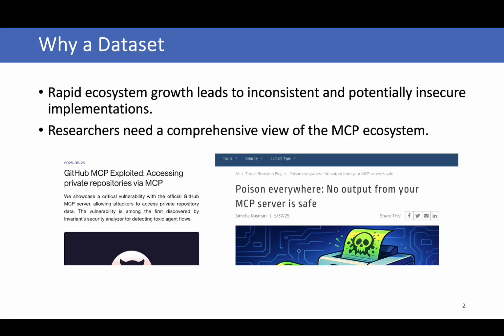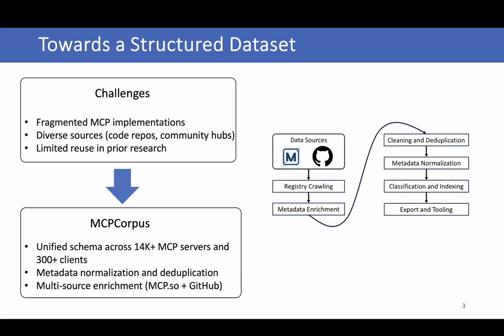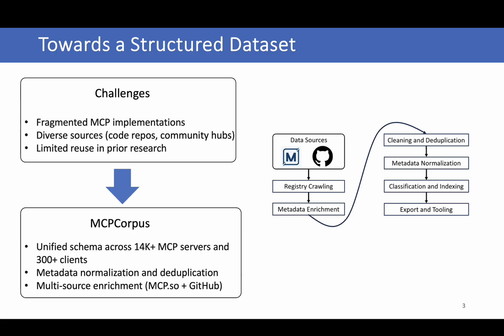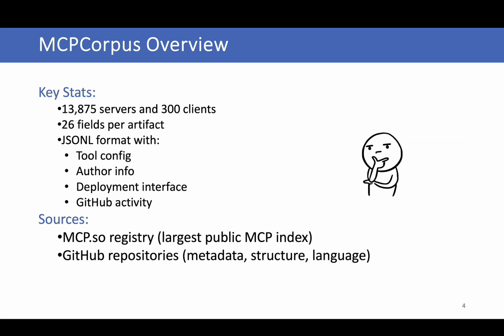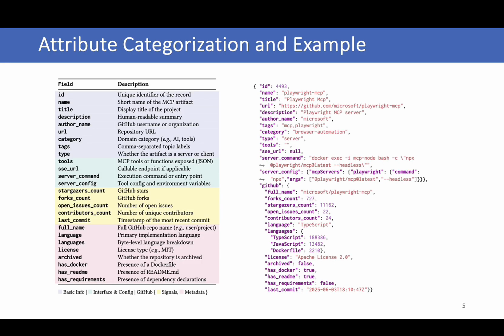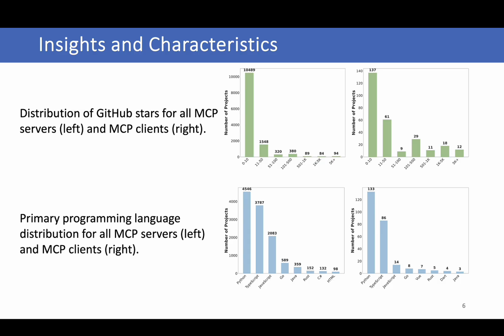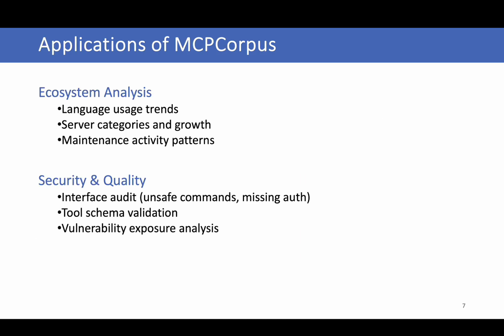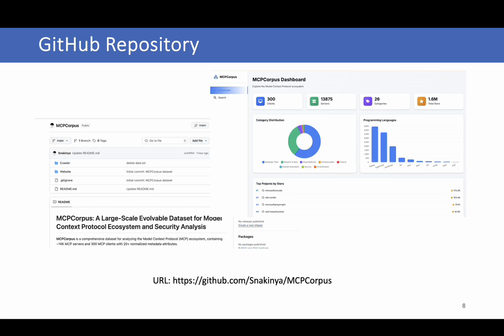A Large-Scale Evolvable Dataset for Model Context Protocol Ecosystem and Security Analysis